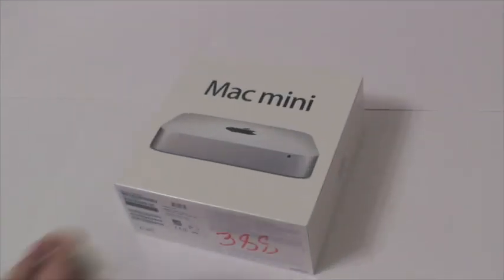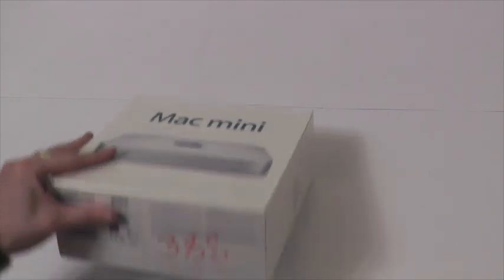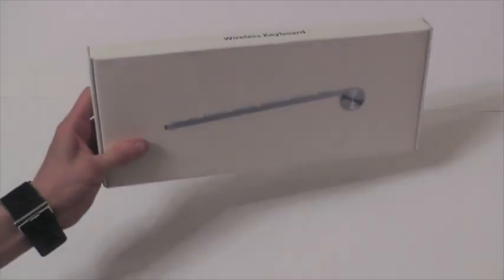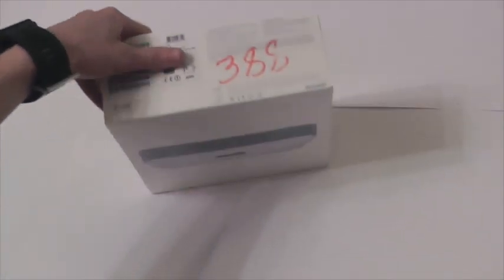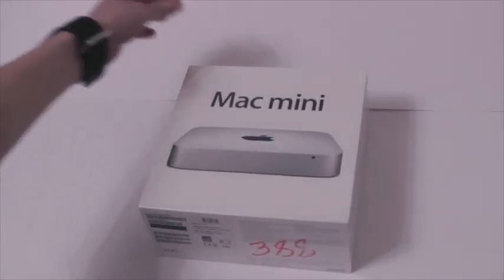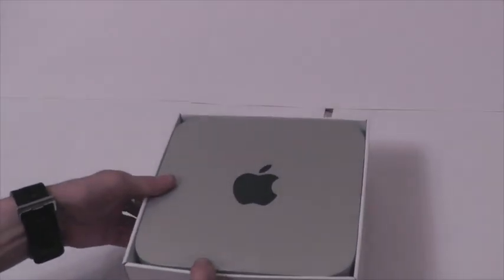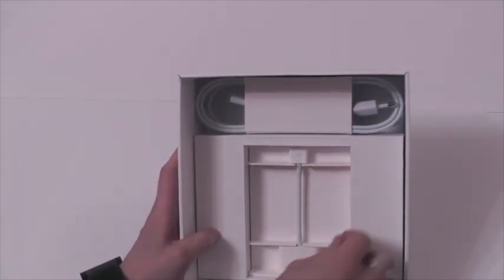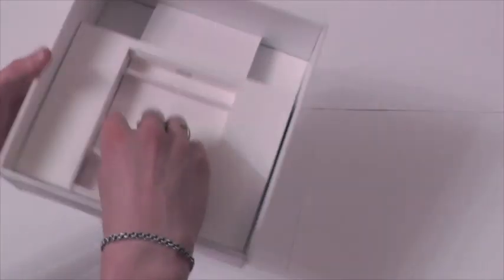Обзор Mac Mini 2012+kvm свич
заранее прошу прощение за уставший голос, весь день был в разъездах, голова уже слабо варила)

Анпекинг mac mini 2012 года, 388 модель. В этом видео сам процесс распаковки и немного слов об особенностях установки и сфере работы на нем.